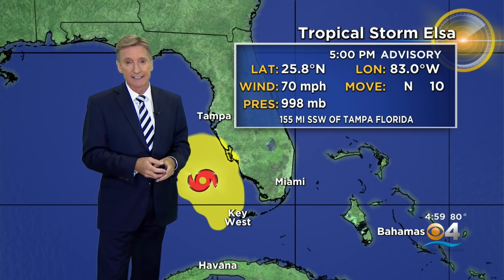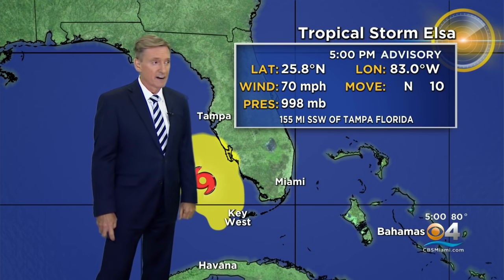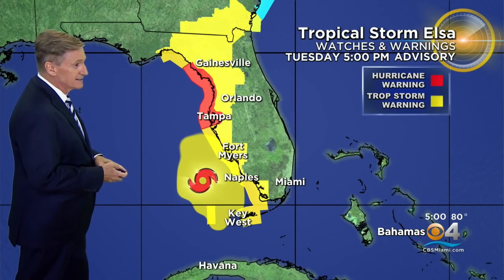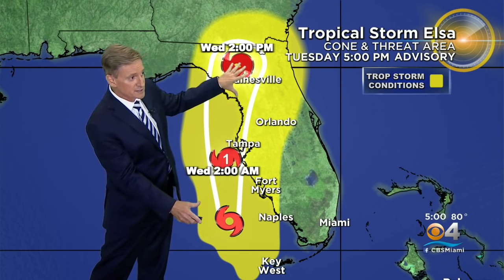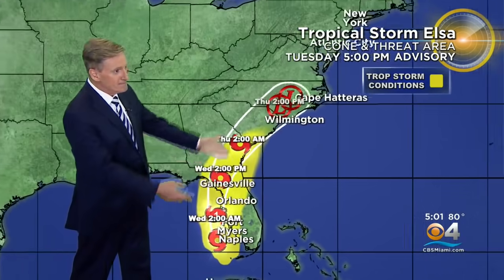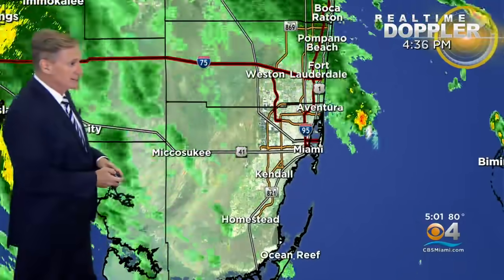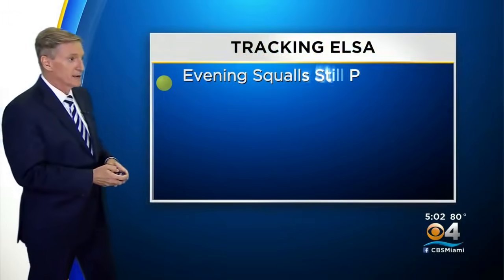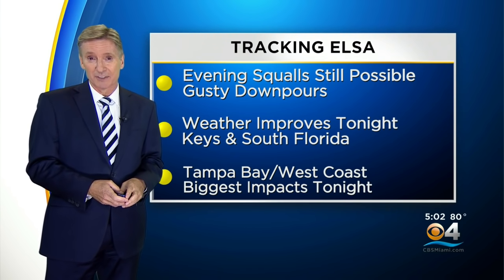Tracking Tropical Storm Elsa 7-6-21 5PM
CBS4 Chief Meteorologist Craig Setzer shares the details of the 5 p.m. advisory.